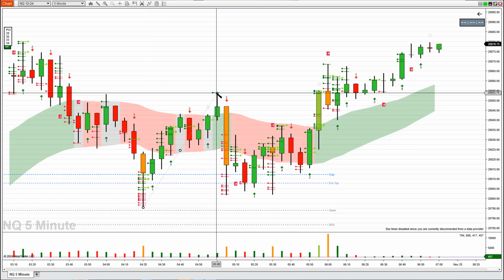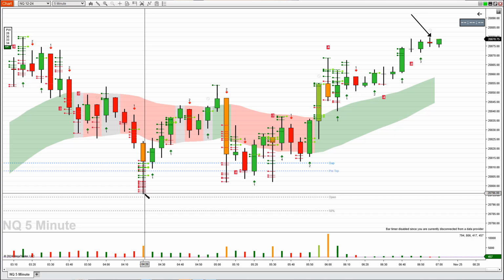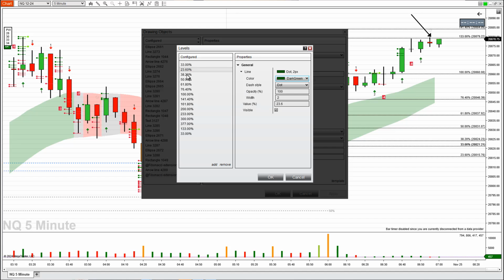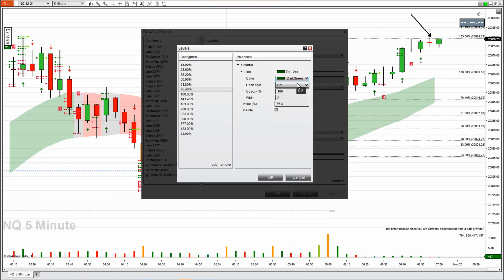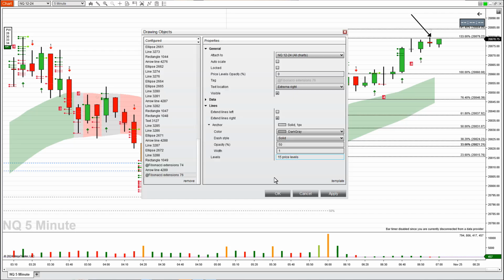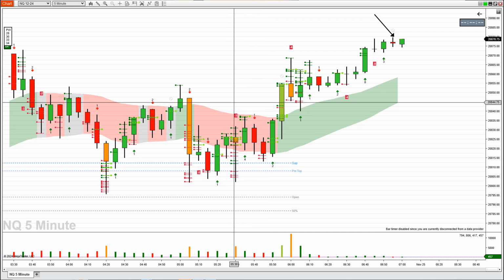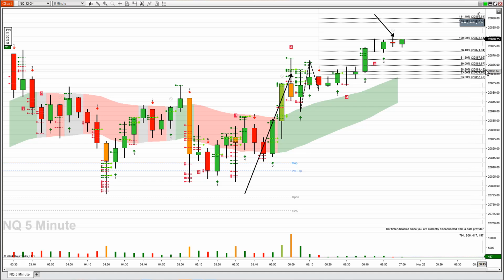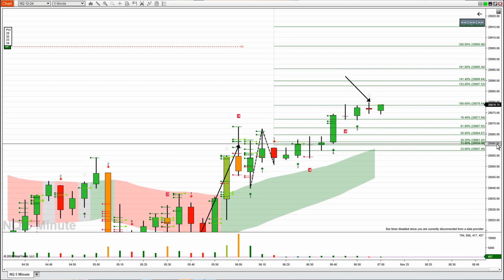🤩😎 How to draw a Fibonacci Extension Template for NinjaTrader 8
This video series has been created by real traders for real traders.

In this Video Series we show you how to create your Fibonacci Extension Templates so you can be color specific for each size of chart.

This video is intended for traders who want to trade professionally as we do.

We look forward to your feedback on the video.

🤩😎 How to create a Fibonacci Extension Template for NinjaTrader 8